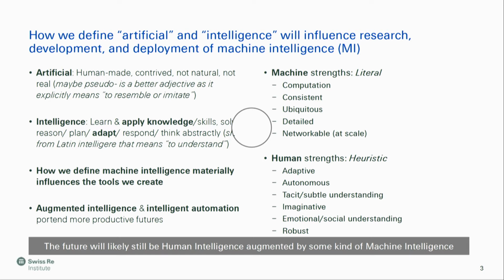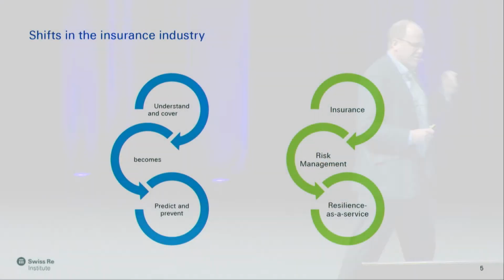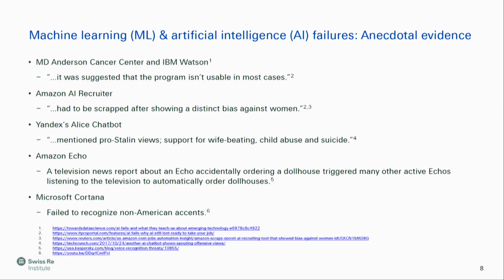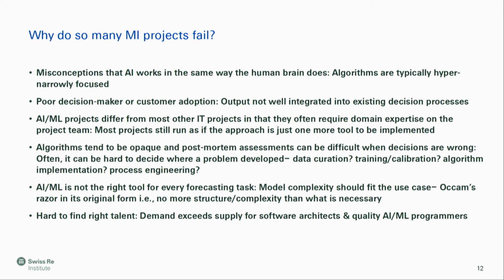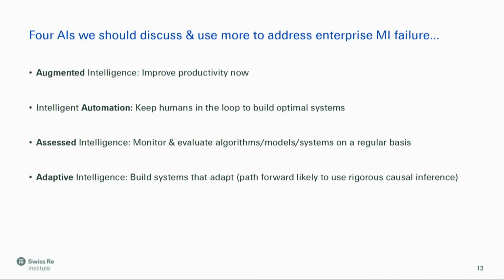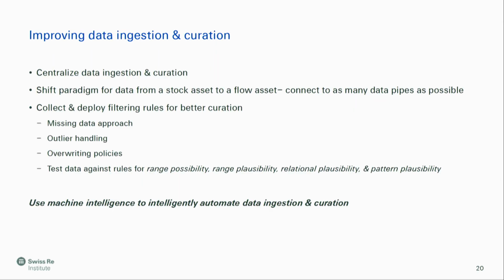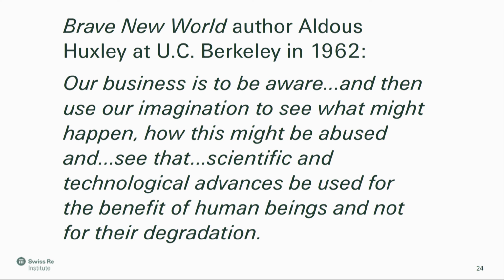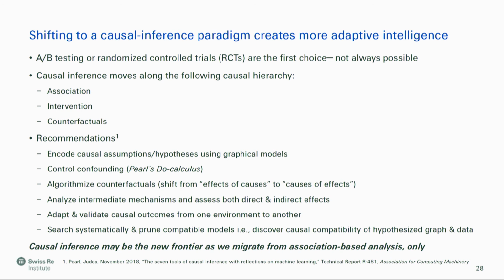Addressing the failure of enterprise MI [...]e | AMLD Keynote Session | Jeffrey Bohn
Addressing the failure of enterprise machine intelligence (MI) with 4 AIs we should discuss more | Jeffrey Bohn – Chief Research & Innovation Officer and Head of Research & Engagement, Swiss Re Institute